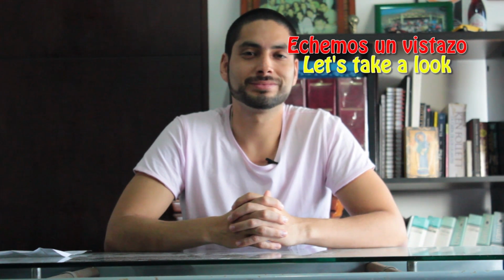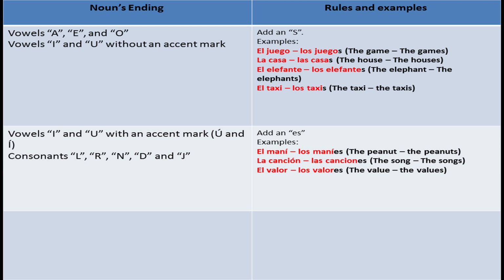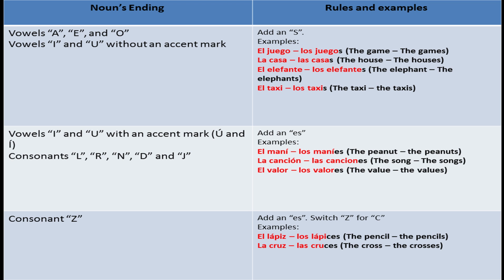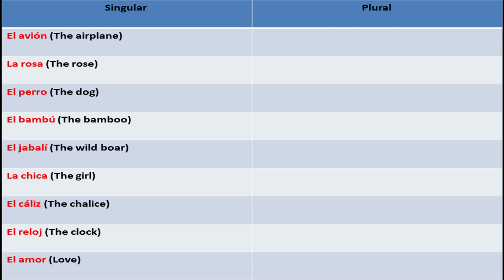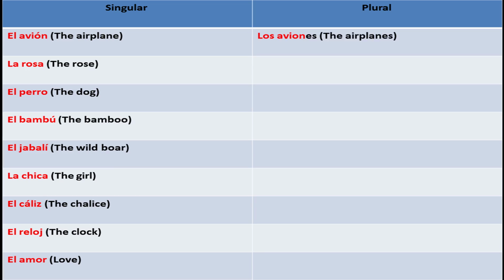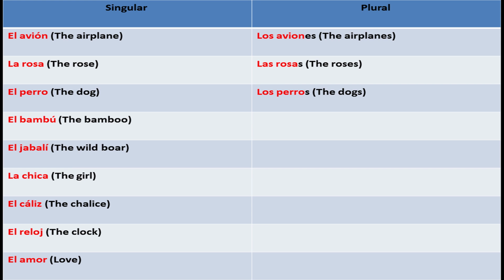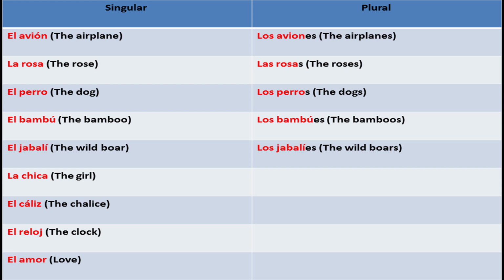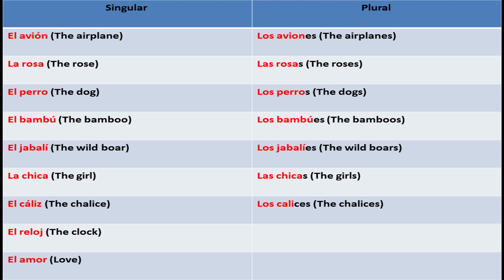The plural form - A1 - Spanish grammar (3)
Learn the plural form in Spanish with Sebas.